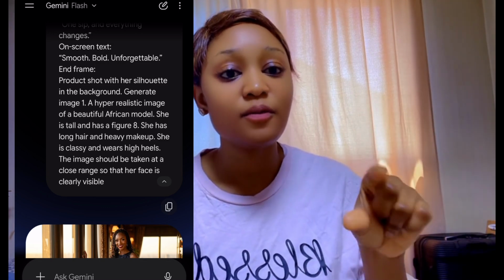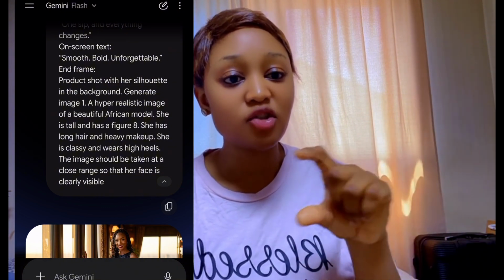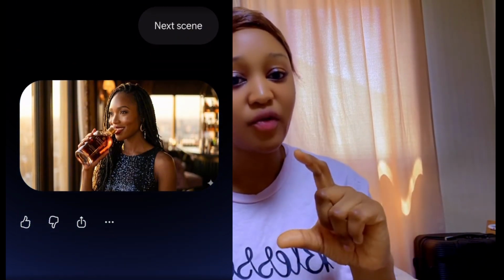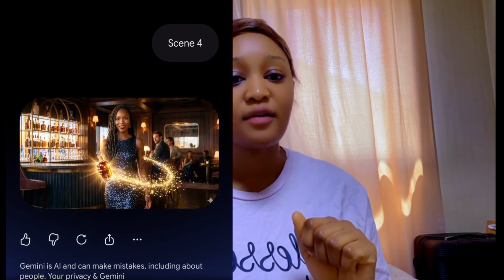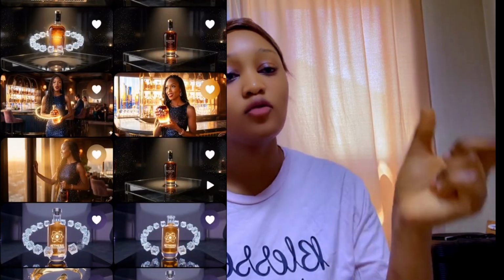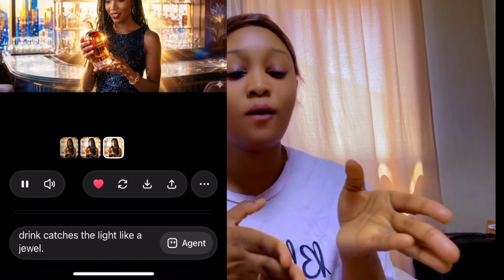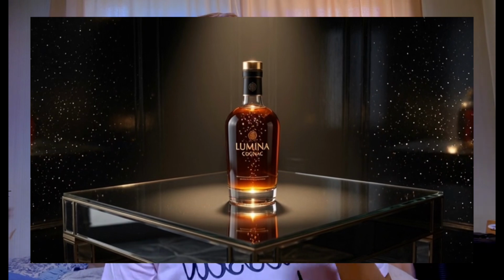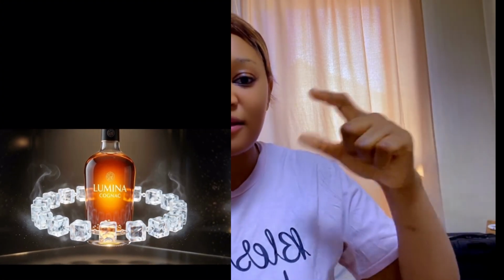How to create cinematic ai commercials that look expensive.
Learn how to create cinematic AI commercials that look expensive, polished, and professional. In this video, I break down the creative process behind making luxury-style AI ads with premium visuals, dramatic lighting, smooth composition, and high-end branding. Whether you are making content for products, businesses, or social media, this tutorial will help you turn simple ideas into eye-catching commercials that stand out.

You will discover how to create stunning visuals that feel like real luxury advertisements, even if you are using AI tools. From concept to final look, this guide is perfect for beginners and creators who want to produce cinematic content that attracts attention and looks premium.